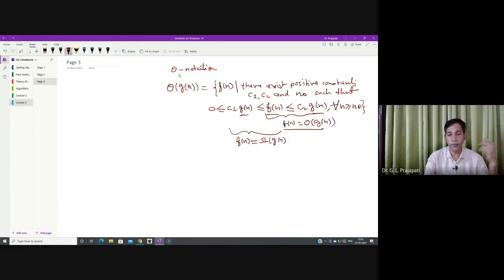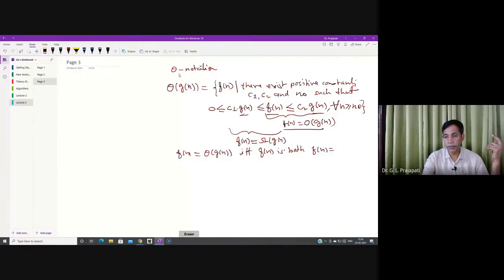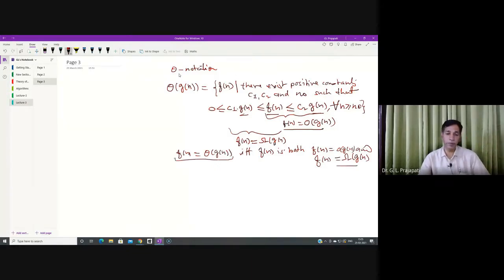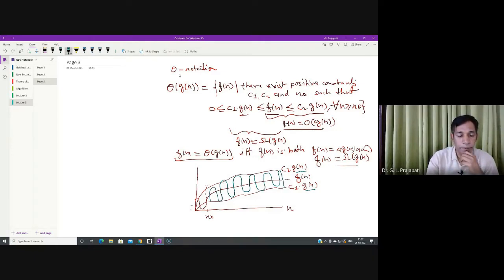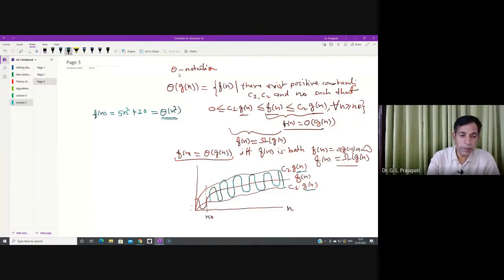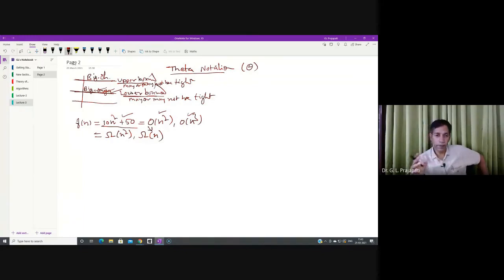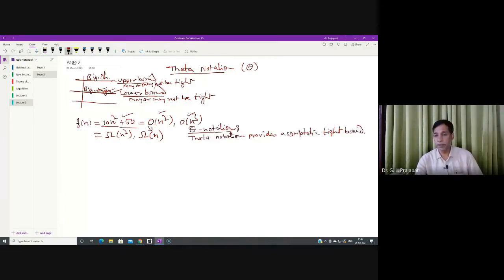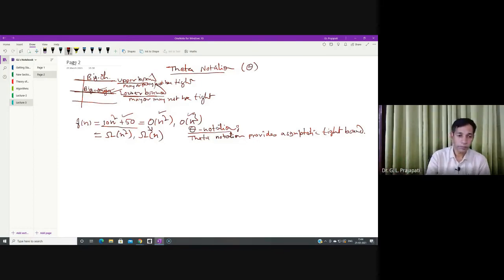Big-Theta Notation: Key Concepts to Know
Notion of Big-Theta notation, its main intuition, discussion about how to use this Big-theta notation to represent the complexity  in all the three cases, and a brief comparison with Big-Oh, and Big-Omega notation are discussed.
Those who wish to learn about Big-Oh notation and Big-Omega notation are recommended to watch the uploaded videos at this channel as follows:

This video is for the educational purpose.

OUTLINE:
0:00 - Definition and Intuition
5:36 - Example to represent the bound using Big-Theta  notation
15:16 - Summarizing the notation Big-Theta, Big-Oh, and Big-Omega using example